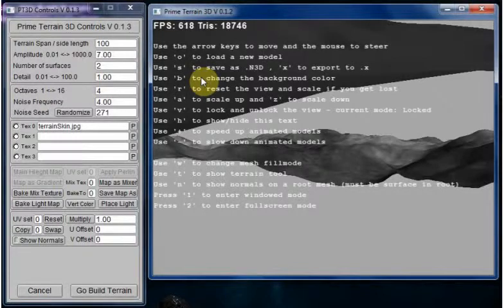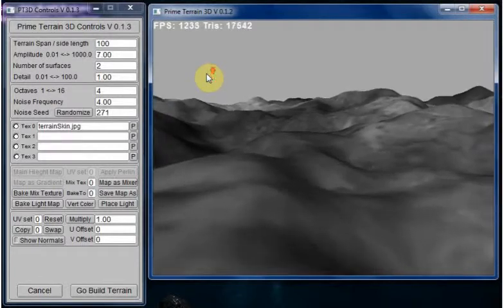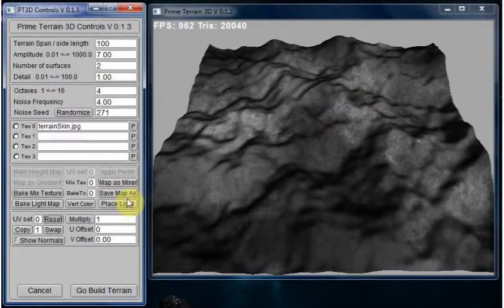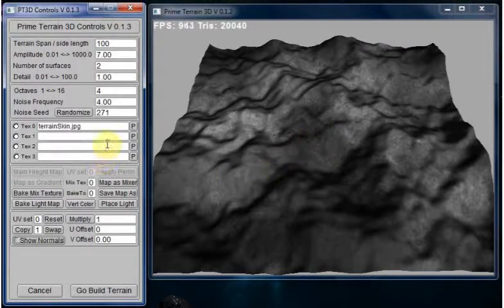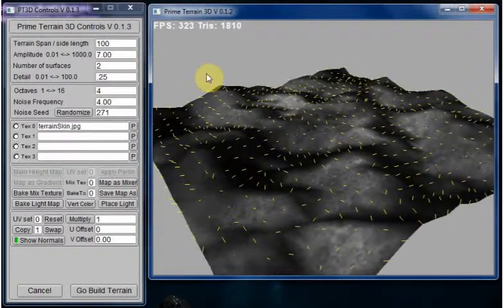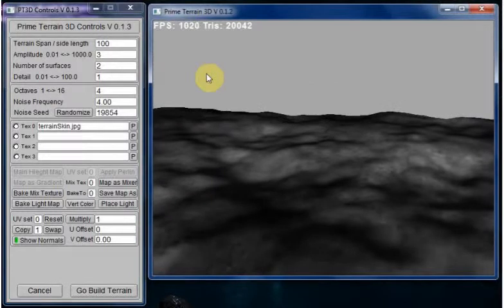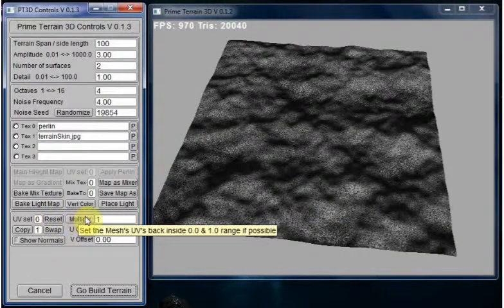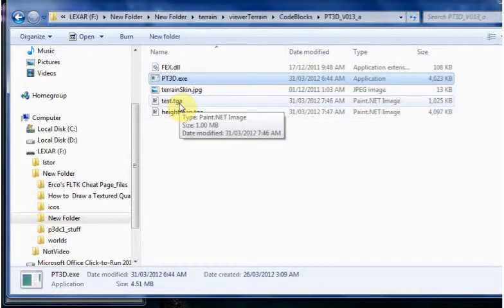PT3D , procedural terrain tool 013a update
procedural terrain generator tool over view